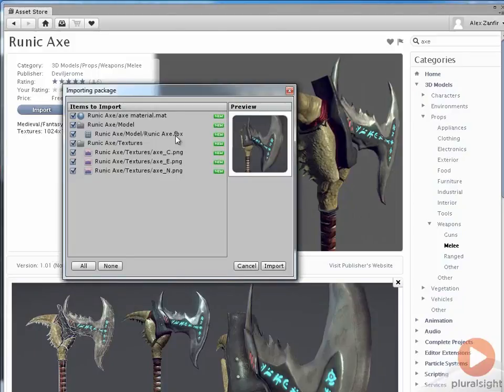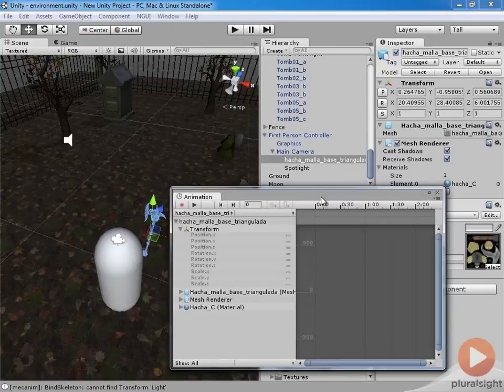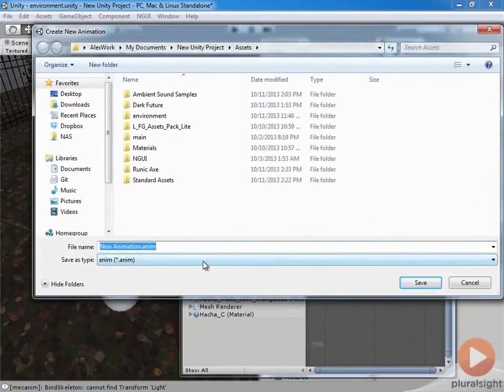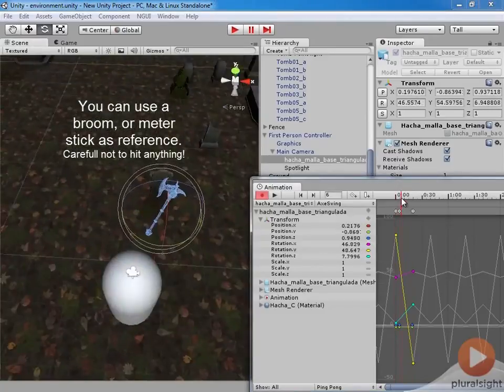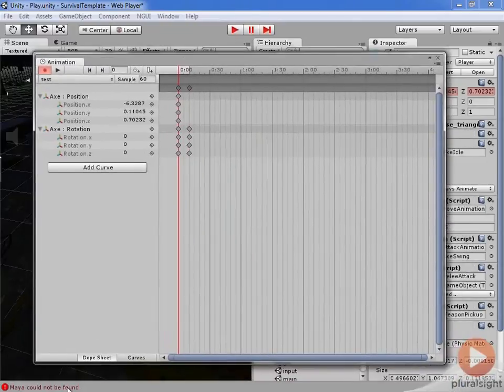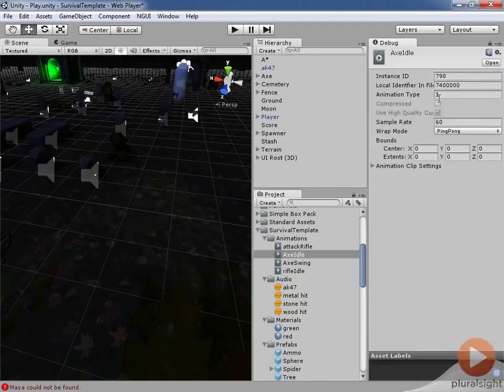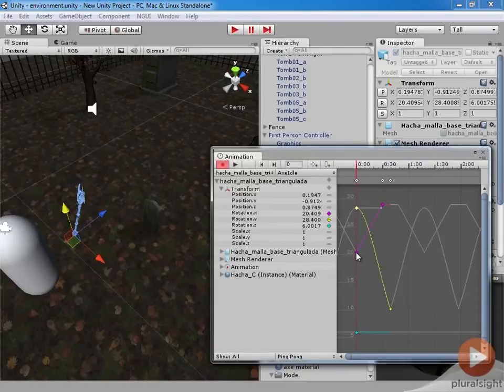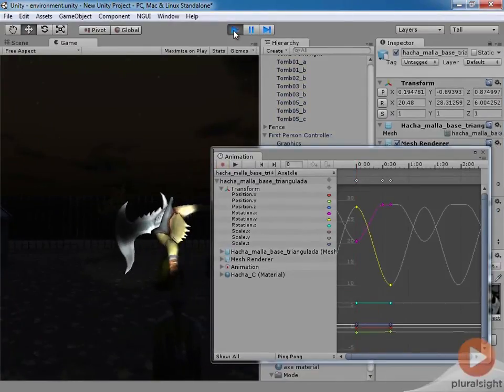كورس برمجة الألعاب المتكامل , اصنع لعبتك الان . 26